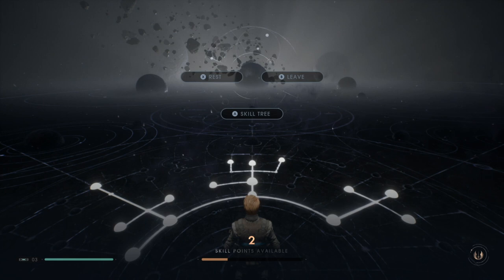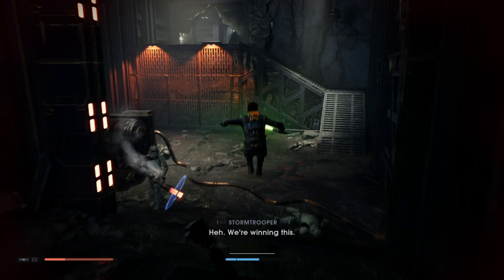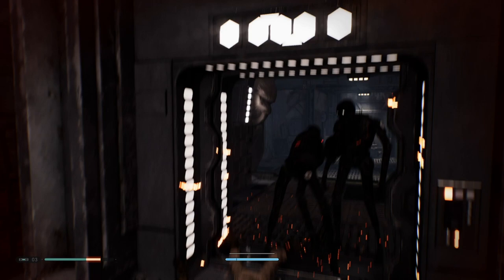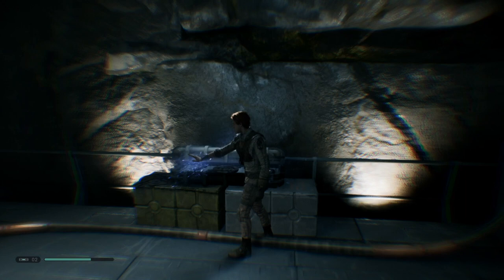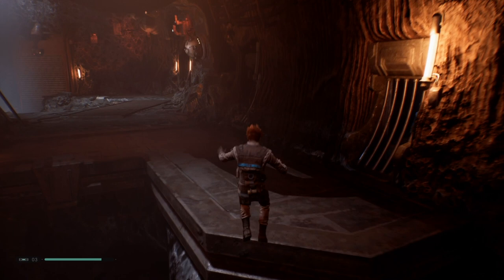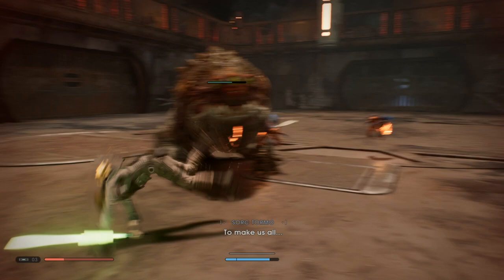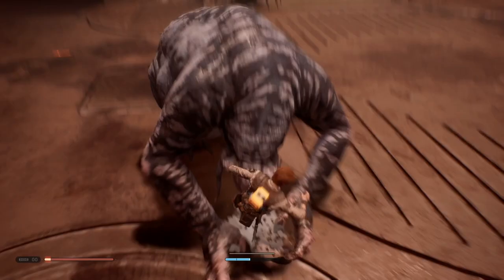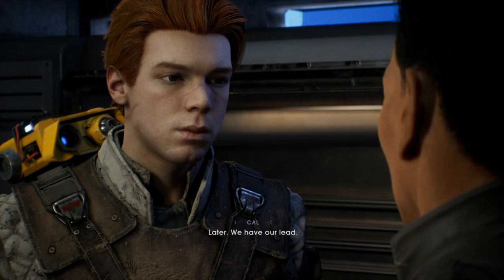Star Wars Jedi: Fallen Order - LET’S PLAY - Episode X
Star Wars Jedi: Fallen Order has finally released and you KNOW I had to play it! Does it live up to the hype (Spoiler, yes it does)? Let’s find out in this, Episode X of my Let’s Play on my Xbox One X!

What do you think? Have you played it? What do you think?

HELP MY CHANNEL GROW!

MORE ABOUT ME!

WRITE ME!
The Eric Butts
1588 Leestown Road STE 130-155